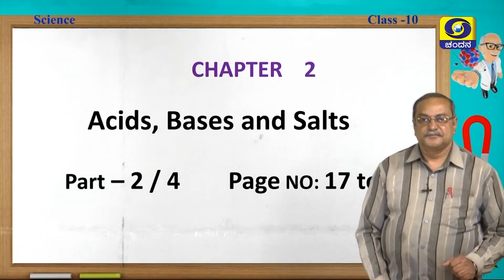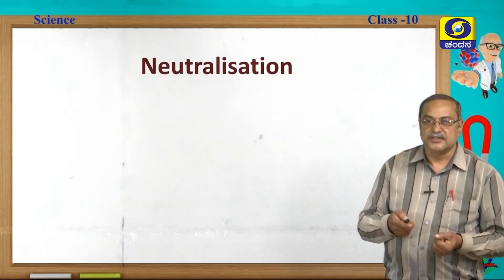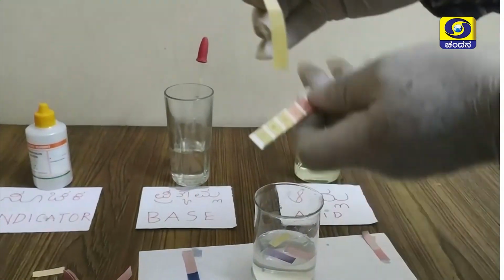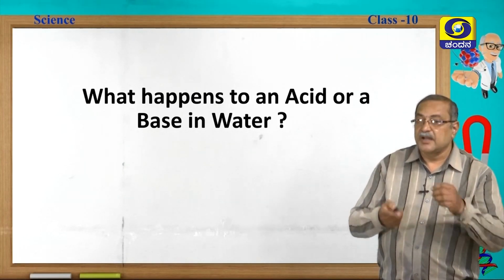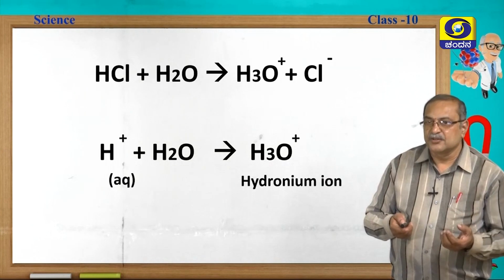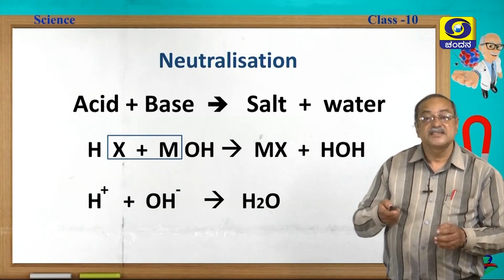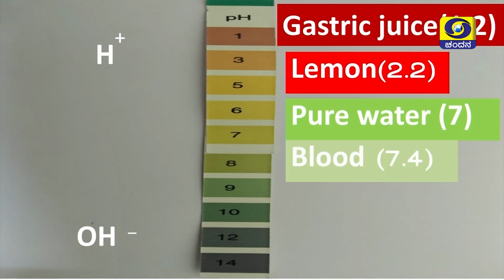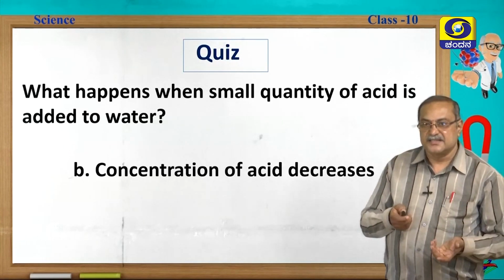10th Class | Science | 5PM to 5.30PM | 30-01-2021 | DD Chandana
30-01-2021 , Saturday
Class 10
Time : 5PM to 5.30PM
Subject : Science